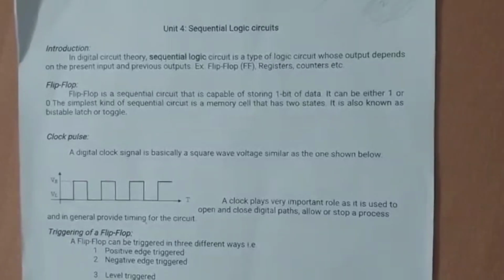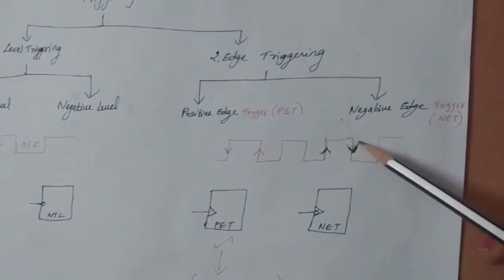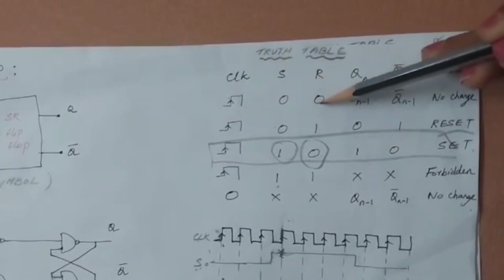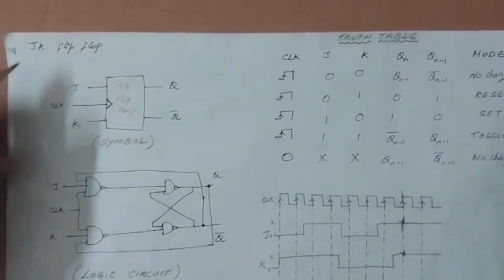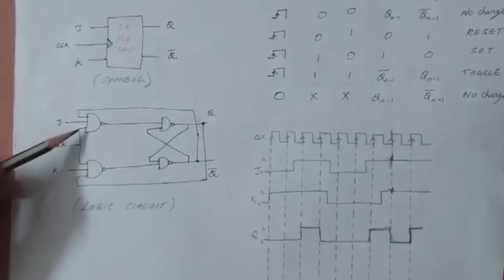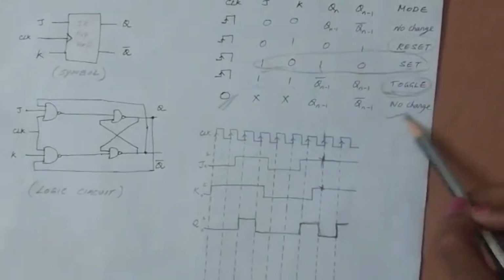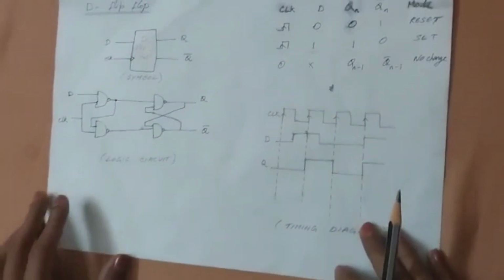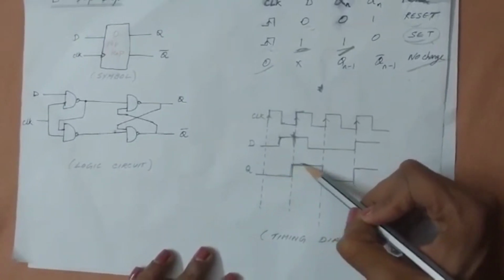Course Title: Semiconductor and digital electronics Faculty: Dr.Vadhana